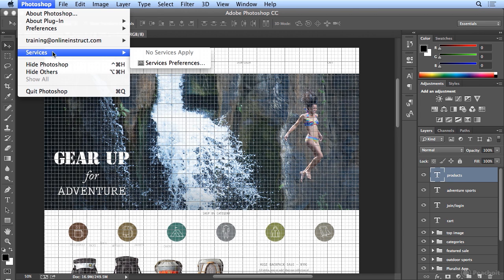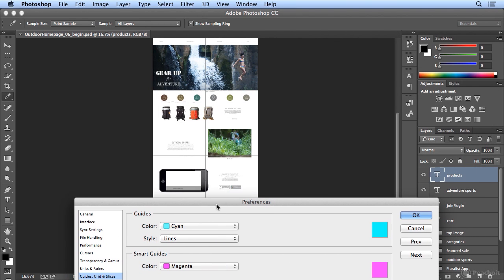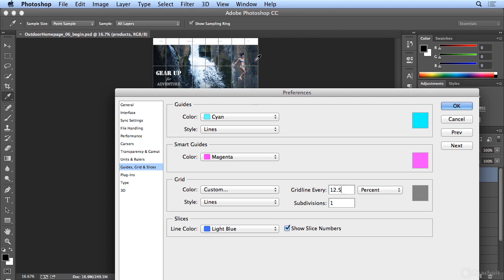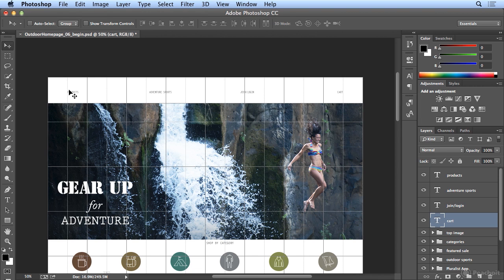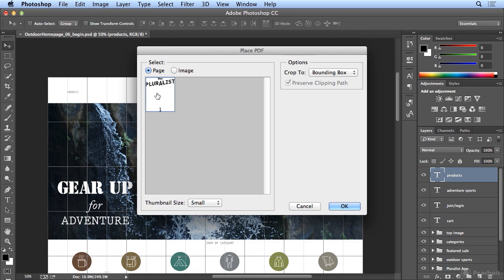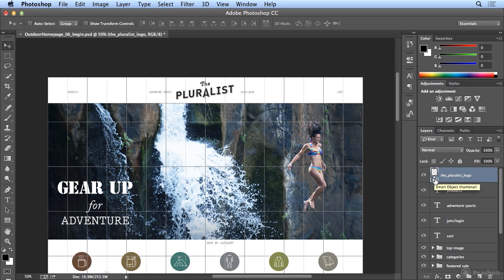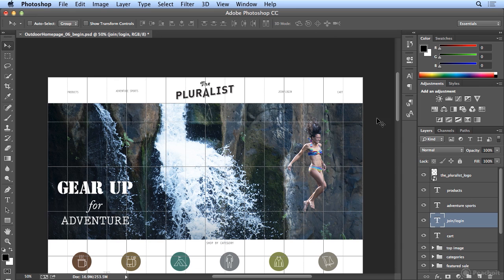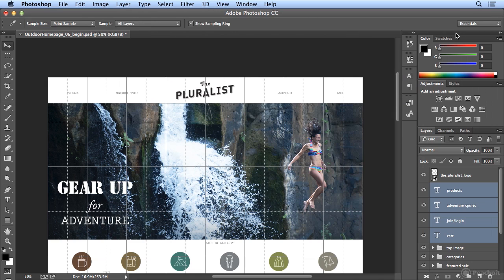082.Using Guides and Layer Groups to Perfect the Layout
082.Using Guides and Layer Groups to Perfect the Layout Adobe Photoshop CC: Learn by Video

Photoshop Projects
Customizing Photoshop

Category: Design

Students
Professionals
Graphic Designers
Web Developers
Photographers
Beginners